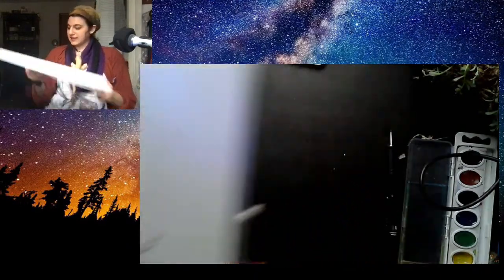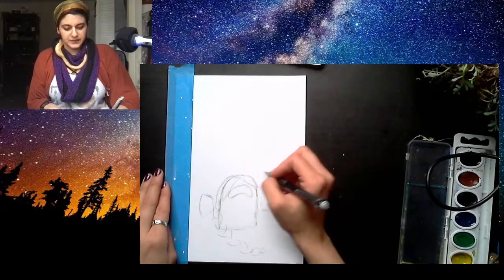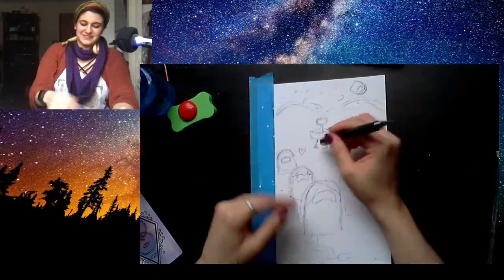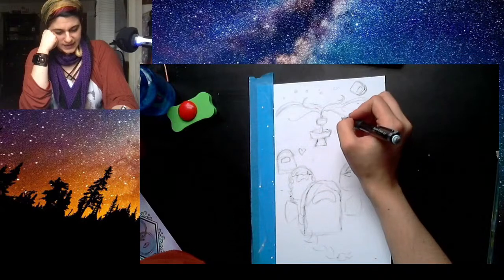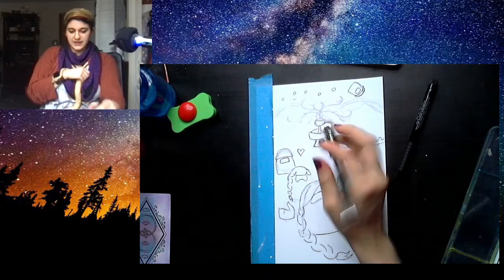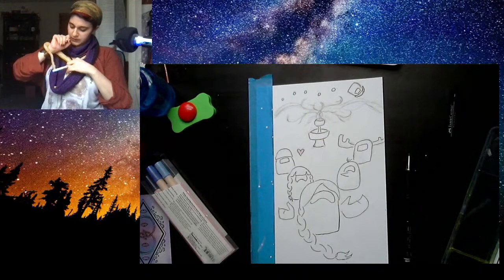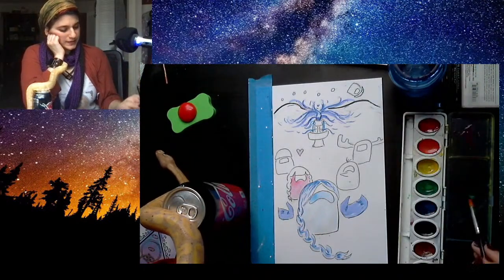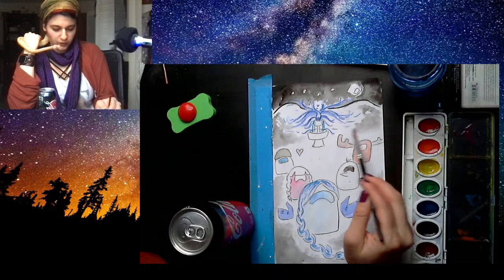Triptychs LIVE: The End Panel!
Come and watch as we make the end panel for our Triptychs! It's a little last minute, I know, but better it gets done than doesn't!